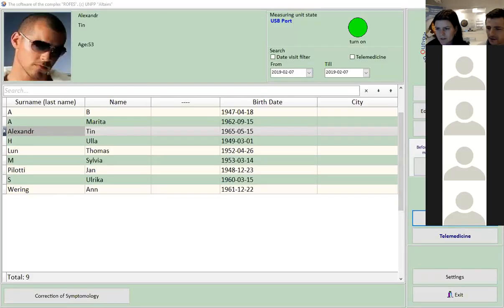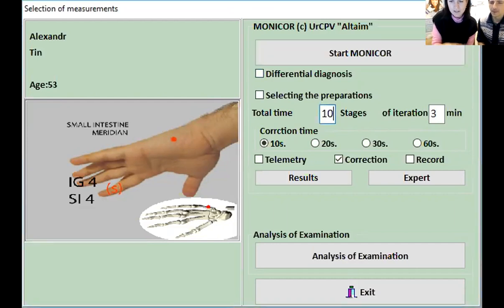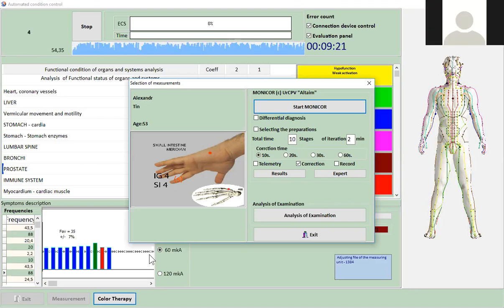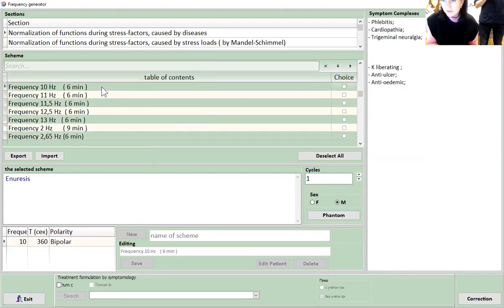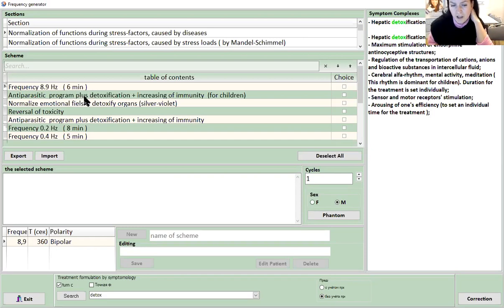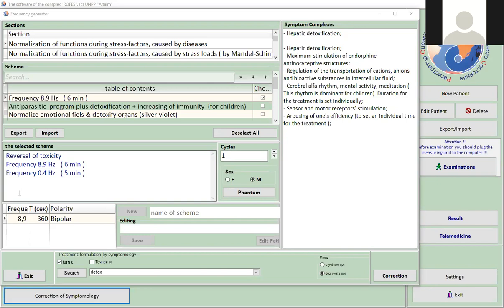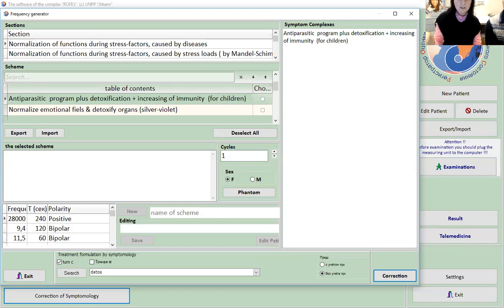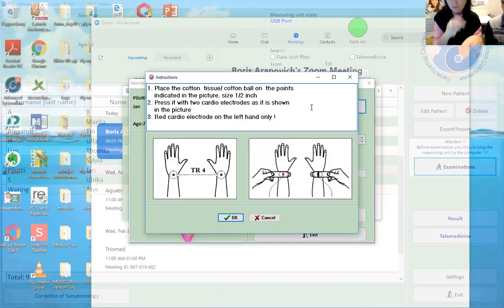Monicor MR practical webinar 7 feb 2019 - English